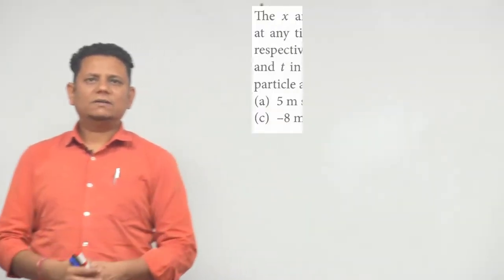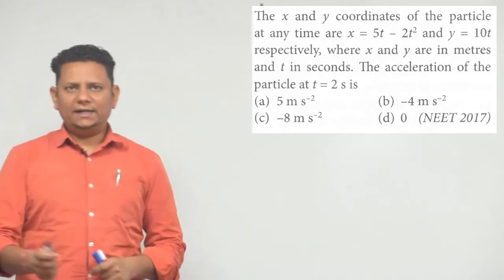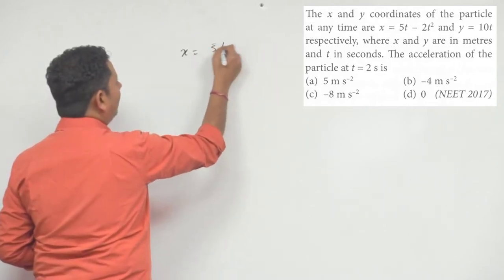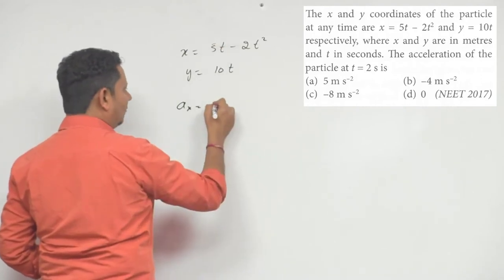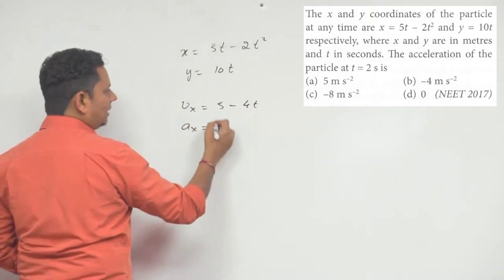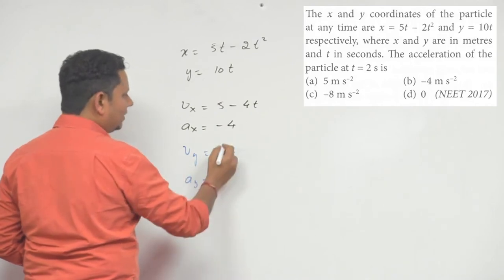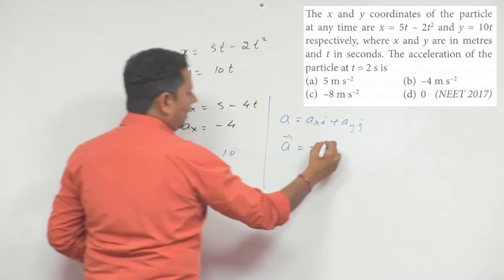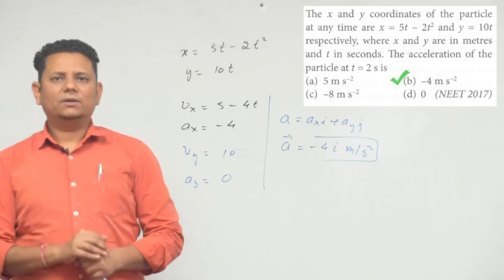The x and y coordinates of the particle at any time are x=5 t-2 t 2 and y=10 t respectively, where x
The x and y coordinates of the particle at any time are x=5 t-2 t 2 and y=10 t respectively, where x and y are in meters and t in seconds.